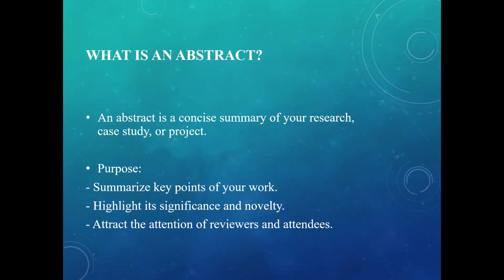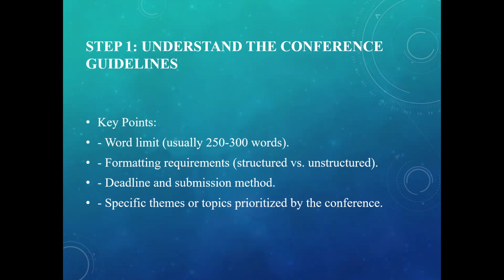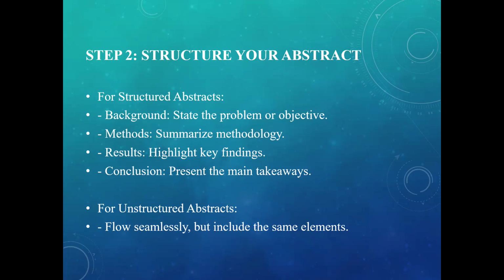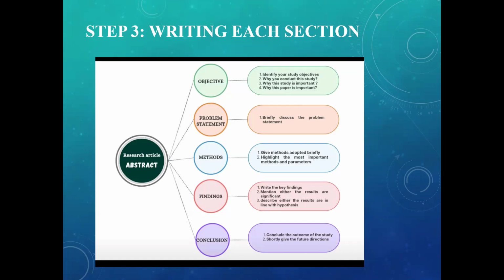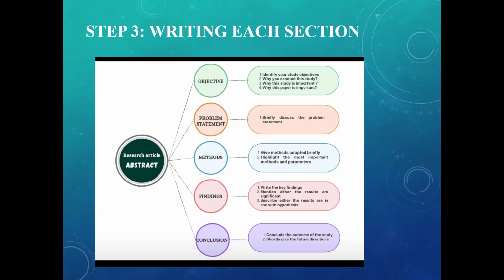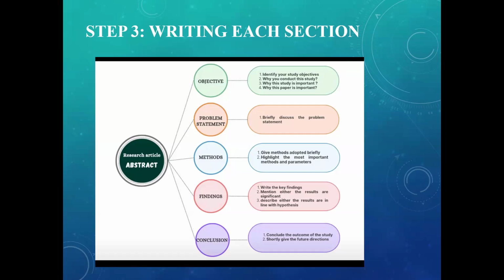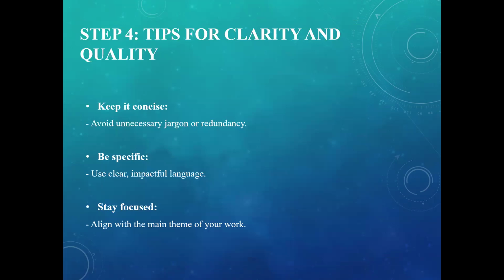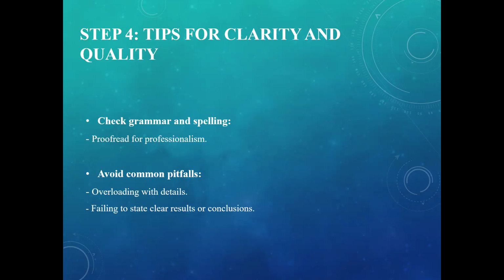Be a PRO in Abstract Writing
abstract writing for the conference is the easy thing for medicalstudent
Learn the tipsandtricks and ace the conference and enhance your resume